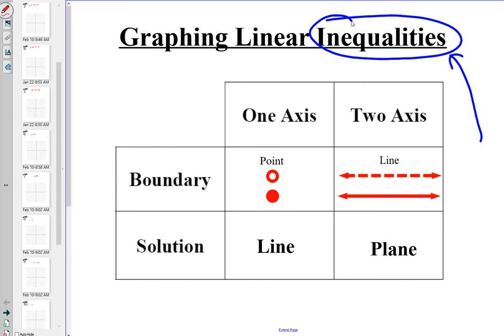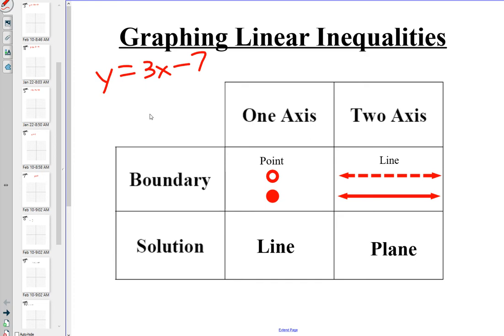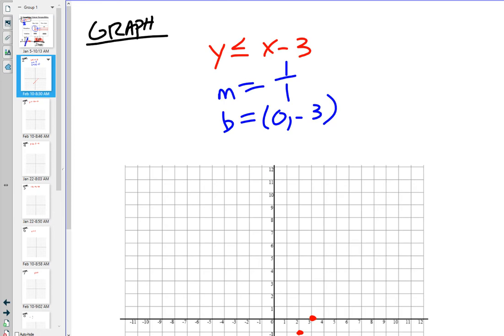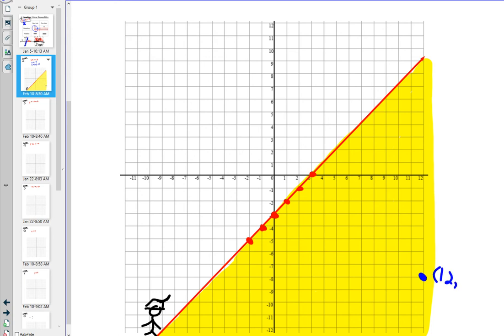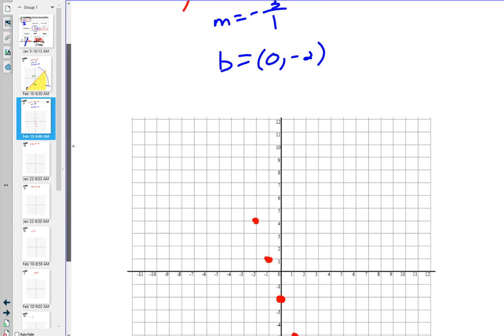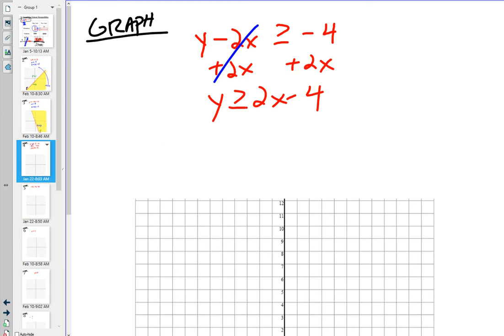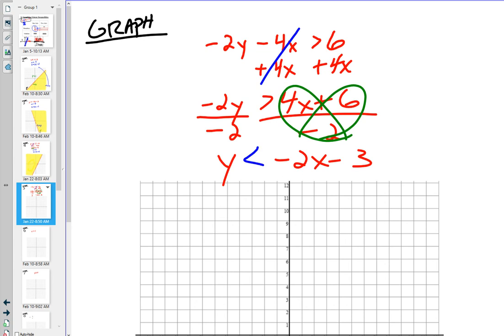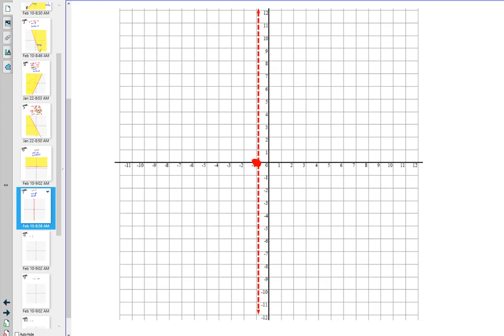Algebra I 10-09-18